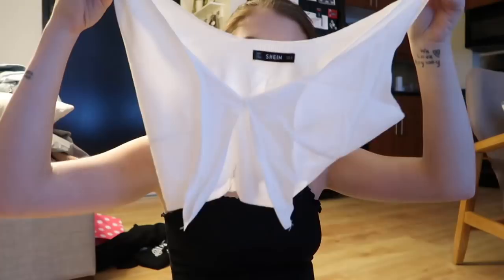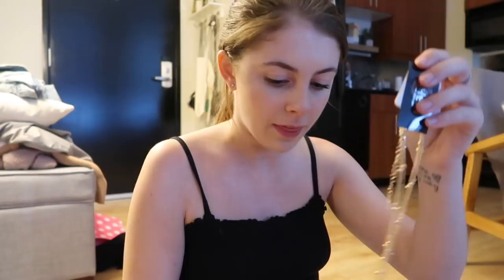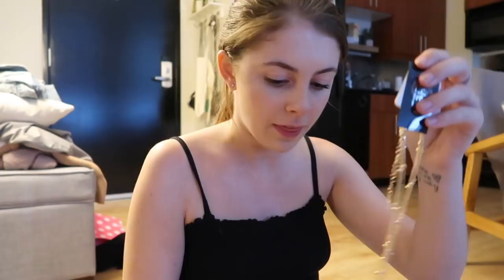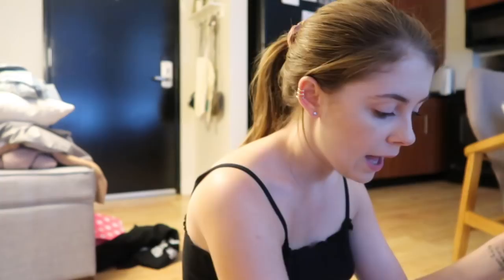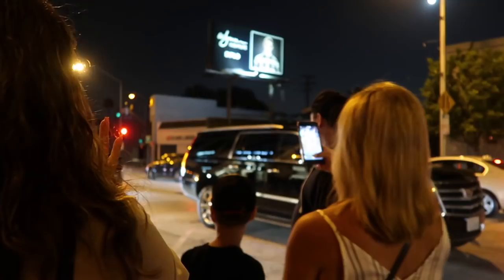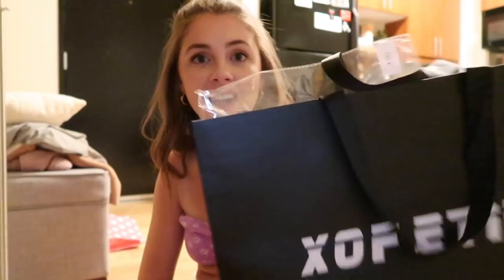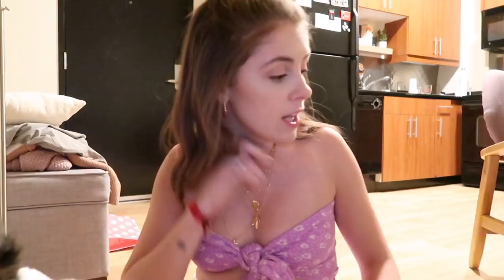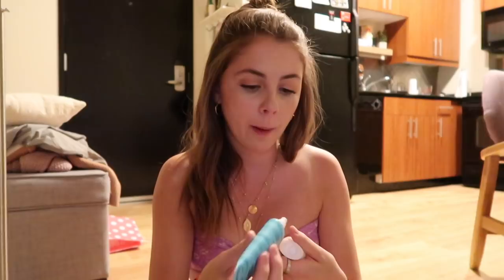going to Kourtney Kardashian's party!! // Jill Cimorelli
July 26, 2018: Today Tara and I go to a party hosted by Kourtney Kardashian and get an awesome goodie bag!
★ I NEEDED YOUR HELP ★
❐ MY NEW ETSY STORE ❐

❐ FAV STORES ❐
Urban Outfitters➫

seqx

5x6vc

Jill1936

❐ $40 TOWARDS YOUR TRIP ON AIRBNB ❐

❐ SOFTWARE ❐
➥Canon 70D
➥Sigma 30mm Lens
➥Final Cut Pro X
➥Canon G7X